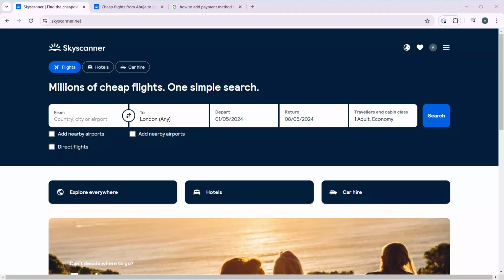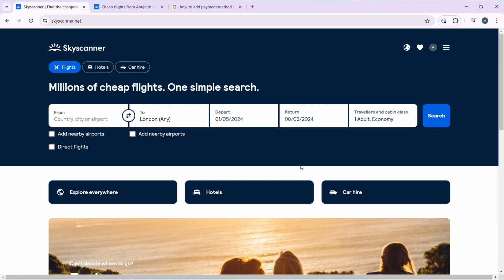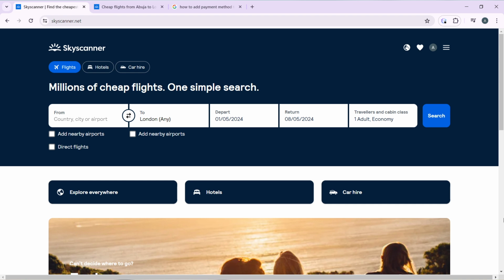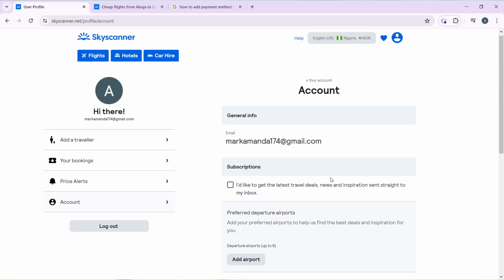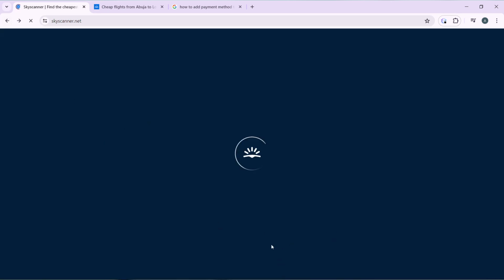How To Add Payment Method To Skyscanner (Easiest Way)​​​​​​​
In this video I will show you How To Add Payment Method To Skyscanner. It would be good if you watch the video until the end so that you don't miss important steps.